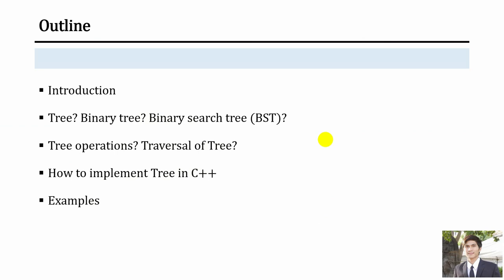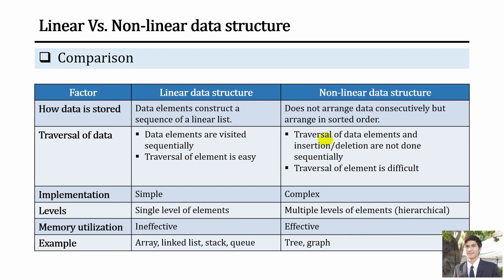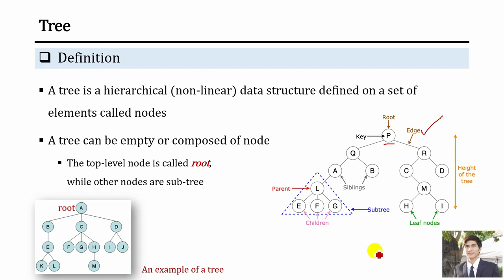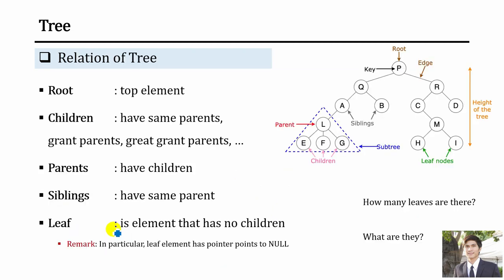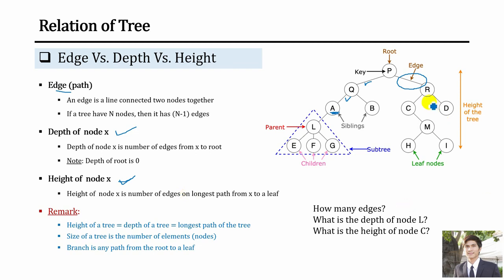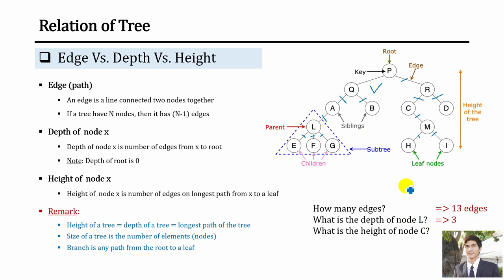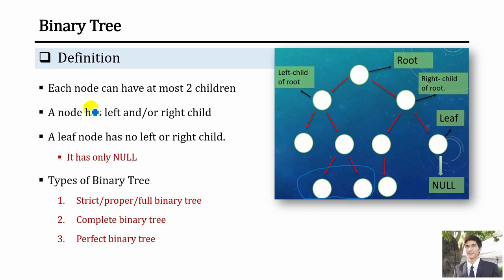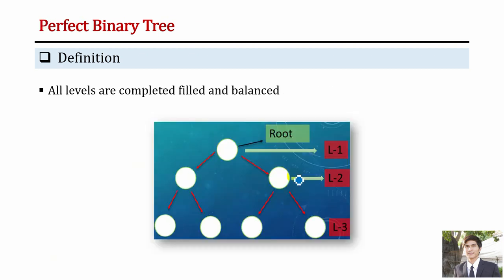Tree data structure p1 Introduction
-part1: Introduction